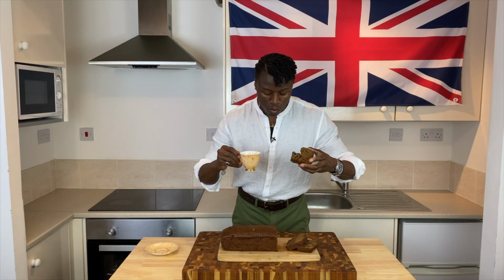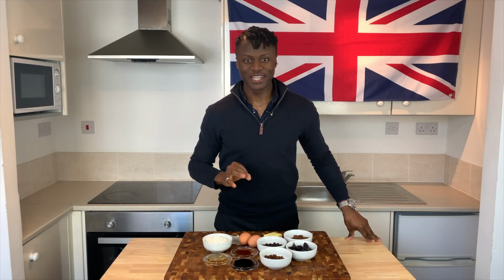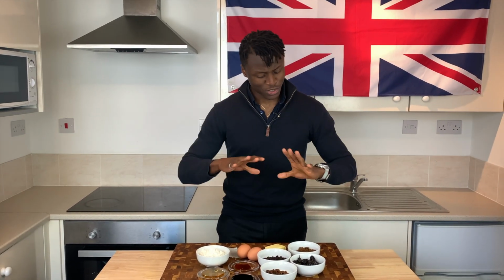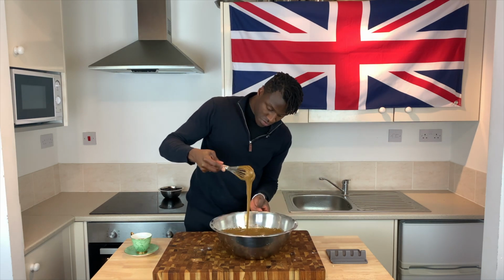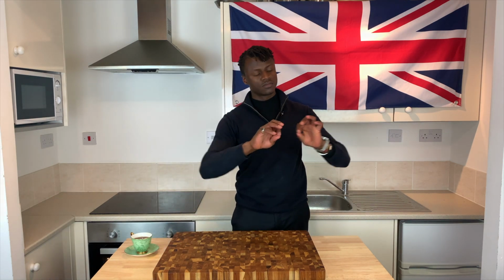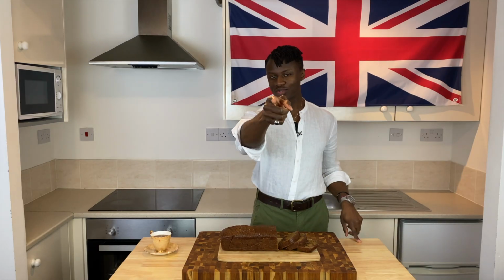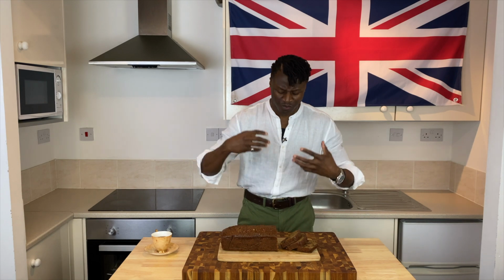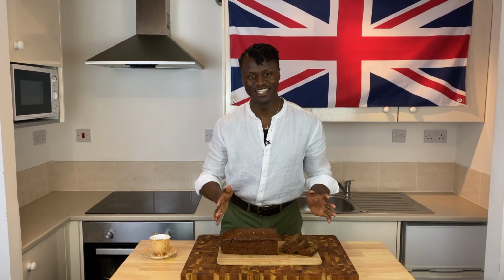Ep.125 Malt Loaf - How To Make the Best Classic Tea Bread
The perfect malt loaf should bessert, sticky, chewy and speckled with lovely dried fruits having of course a distinct malt flavoured undertone and our recipe, meets all of the aforementioned requirements, enabling you to recreate this delicious tea time treat wherever you are. So please sit back, relax and enjoy this episode.

Ingredients

- Golden syrup 120g
- Treacle 120g
- Eggs x 2
- Black teabags x3 400ml of Water
- Butter 100g
- Malt extract 200g
- Dark muscavado sugar 180g
- Self raising flour 500
- Cranberries 75g
- Sultanas 75g
- Prunes 75g

*pan used measures 25 cm x 10cm